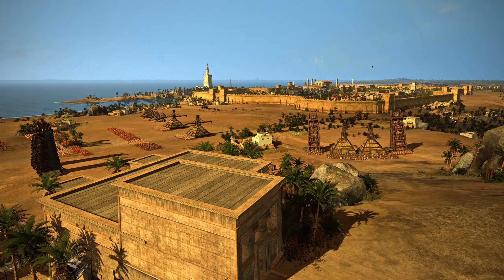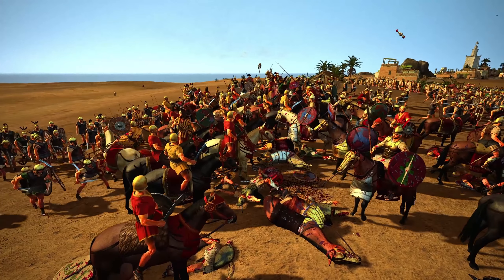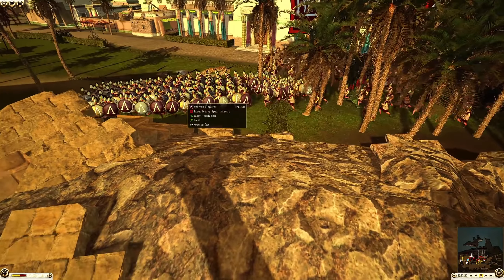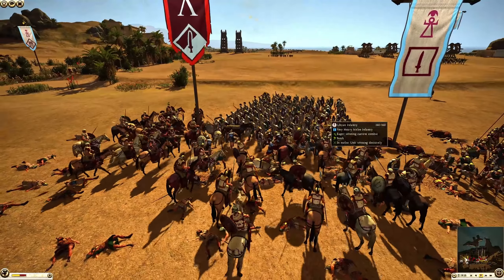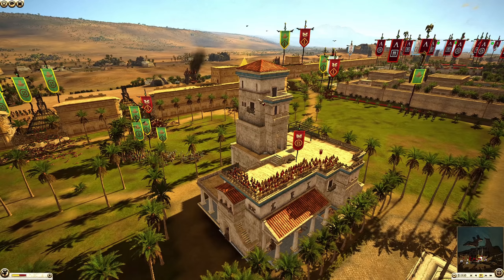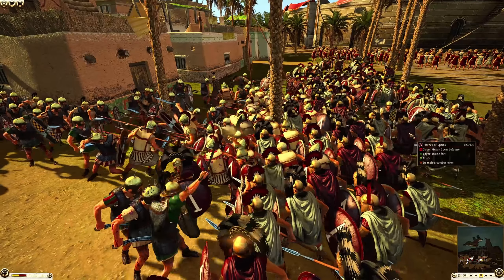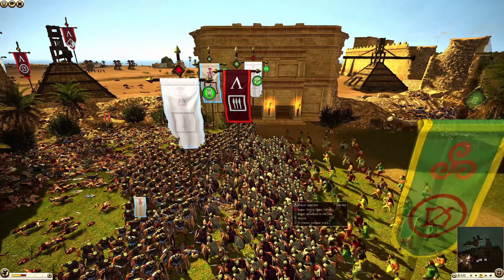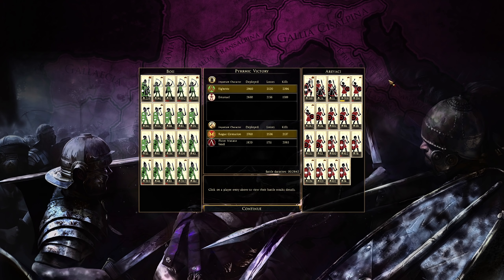What An Insane Ending! Siege Of Alexandria - Total War Rome 2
Welcome back to another Total War Rome 2 siege battle at the awesome city of Alexandria! This battle has an insane ending so make sure to watch till the end!